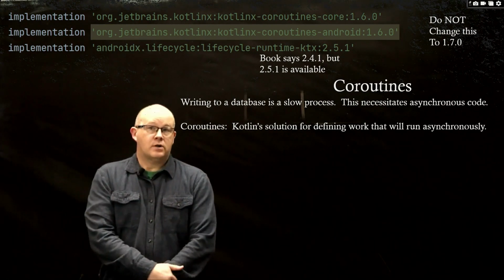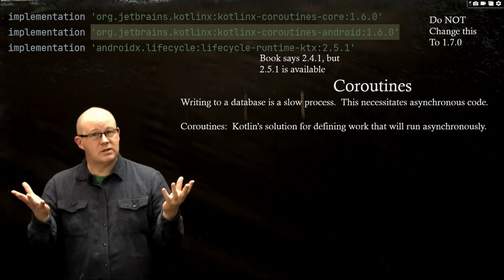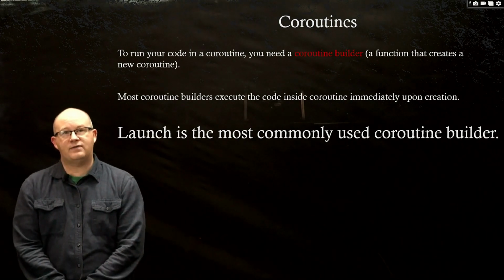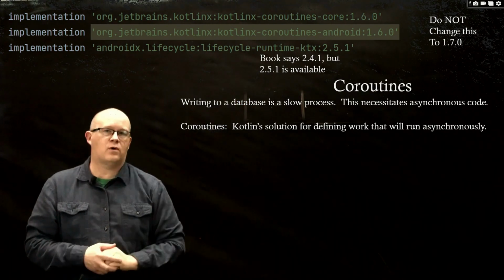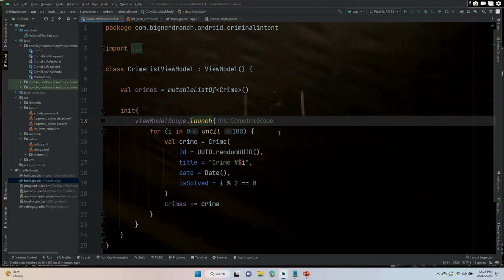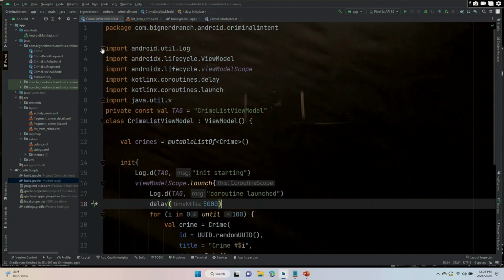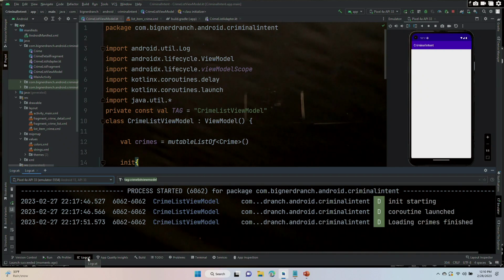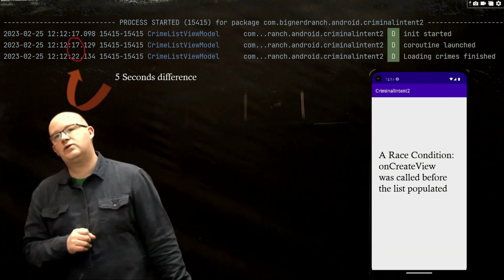Ch12 Part1 Coroutines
Introducing Coroutines